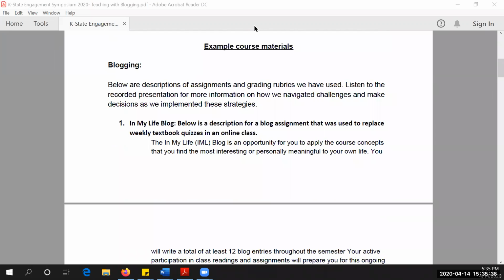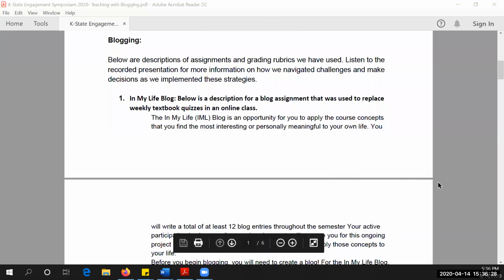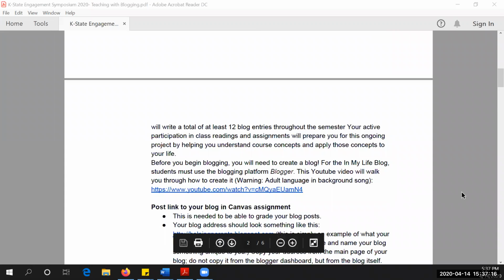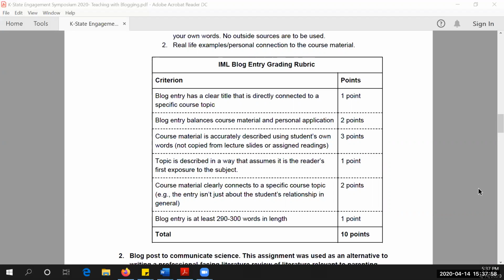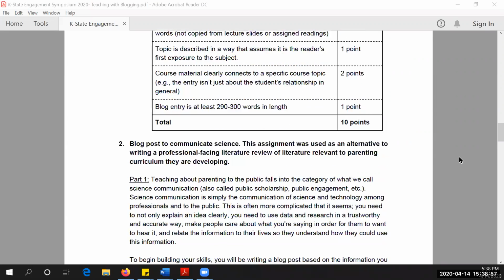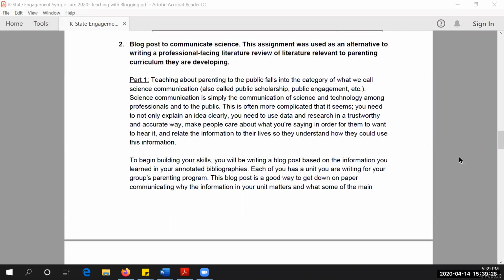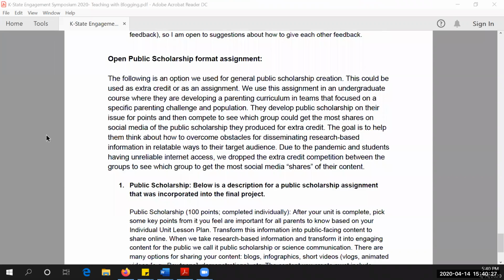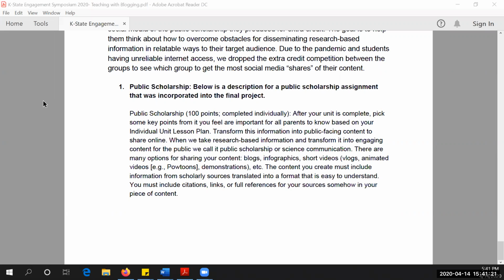Undergraduate Public Scholarship: Blogs and Infographics Replacing Quizzes and Presentations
The focus of this presentation by Amber Vennum and Caroline Gimarc of Kansas State University is on ways to adjust assignments for online and in-person courses to include public scholarship. They describe the challenges and successes  experienced adapting assignments in an online and in-person section of an upper level Human Development and Family Studies undergraduate course. How to help students think about the ways that knowledge is communicated to target audiences and to assess needs in order to provide information most likely to be helpful. Specifically, they demonstrate student learning through blogging, infographics, and social media posting. Inclusion of public-facing assignments allows students to exhibit that they are familiar with course materials, able to teach the materials to others, and dialog on topics that matter to them.